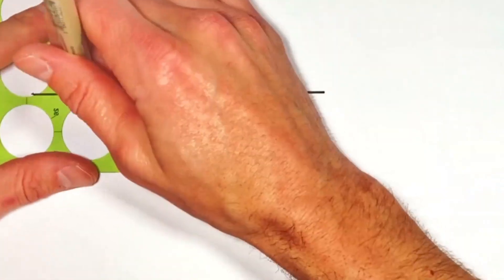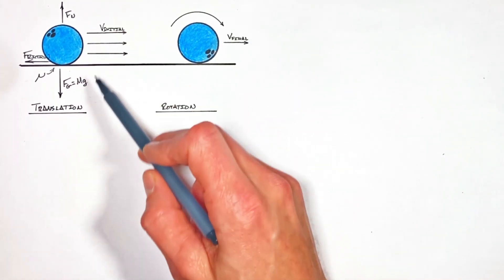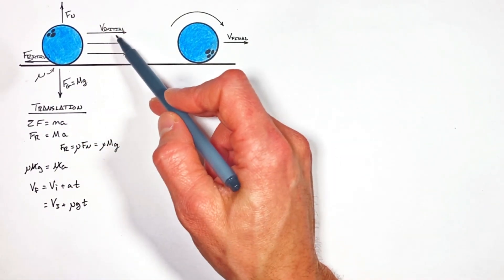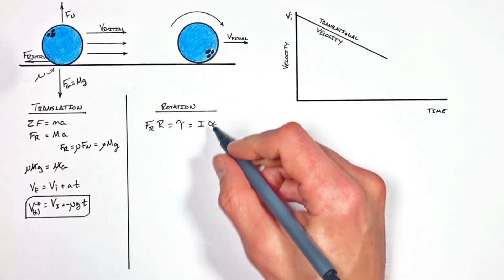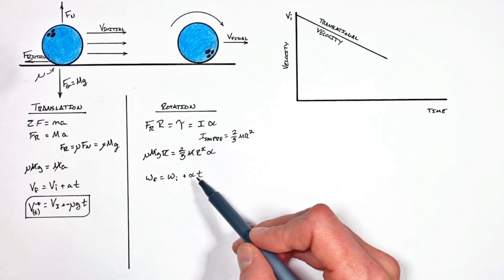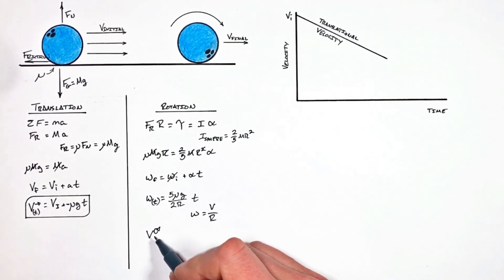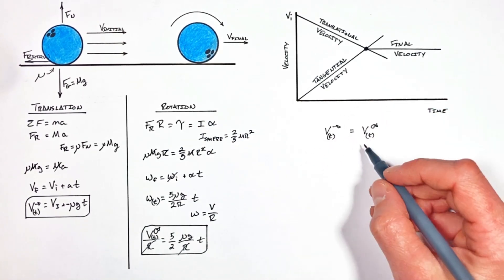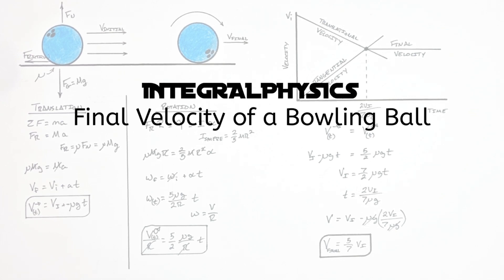Calculate Final Velocity of a Ball that Slides then Rolls Without Slipping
A ball is thrown at some initial velocity Vi along a rough surface.  Initially the ball is only experiencing translational, or linear, motion.  After some time the torque by friction causes the ball to experience rotational motion as well.  Eventually the translational velocity of the ball and tangential velocity of the ball are equal and the ball rolls without slipping.